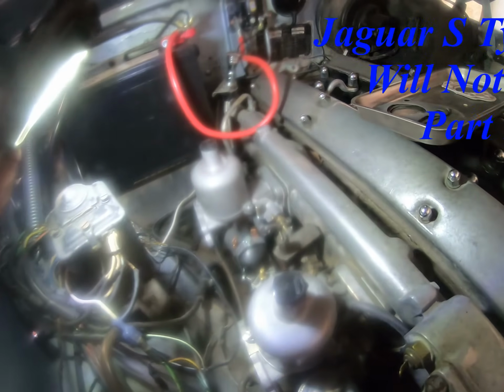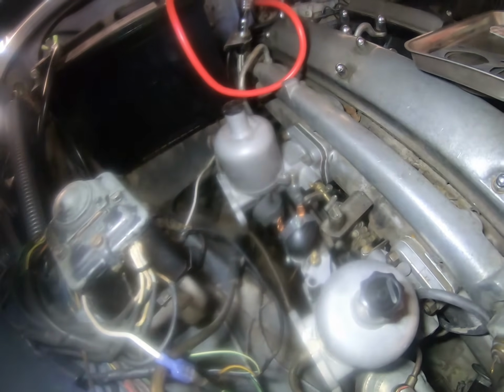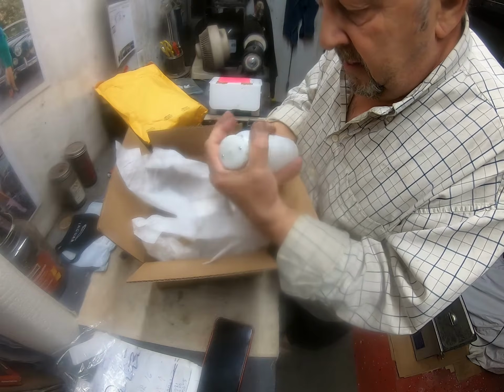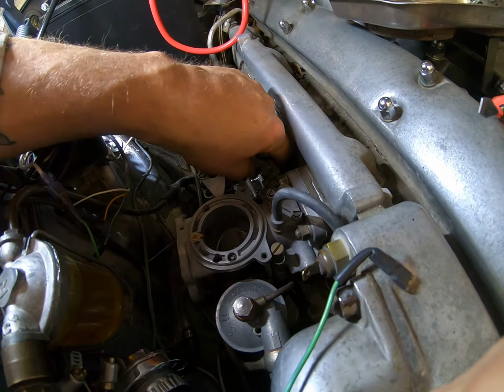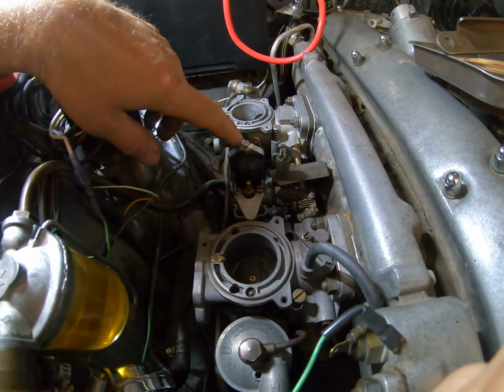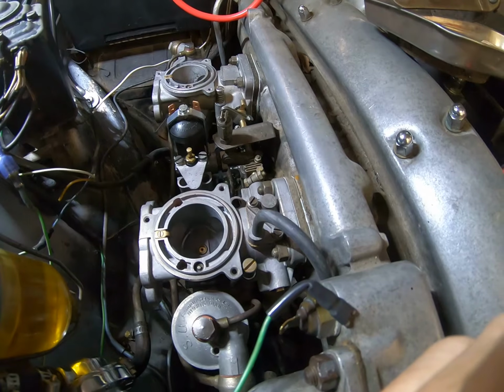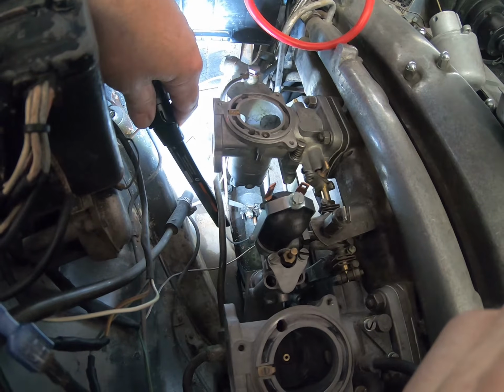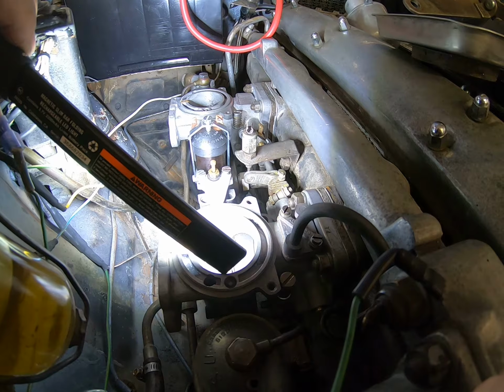Jaguar S Type 1965 Will Not Start Part 11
Not much extra, but a little info :)